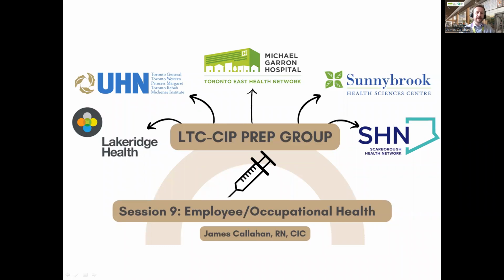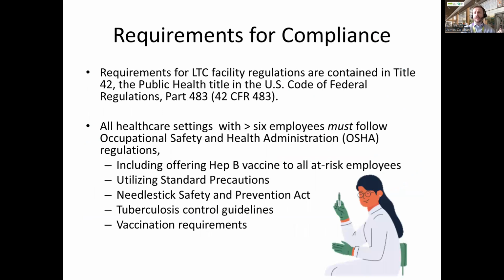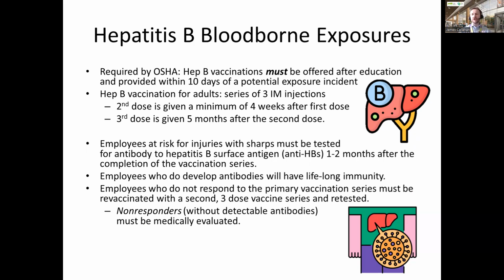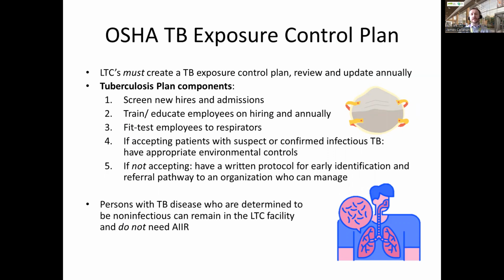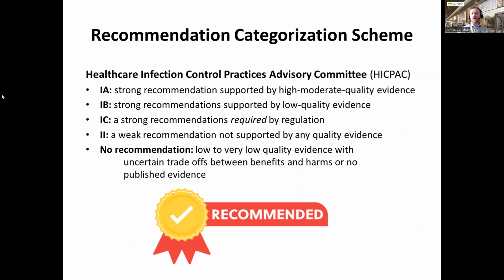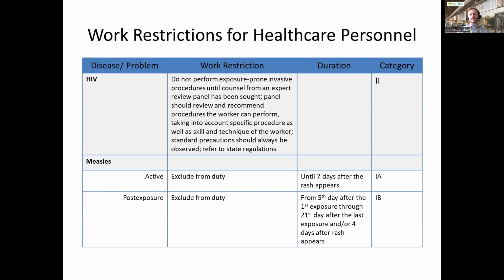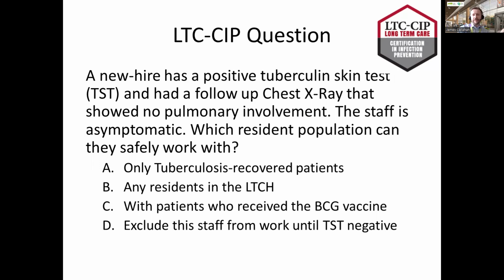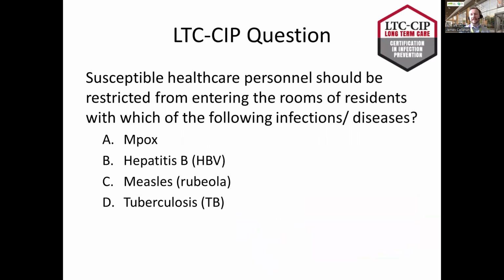LTC CIP Session 9: Employee and Occupational Health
Lecture 5 of the Long Term Care Certification in Infection Prevention (LTC-CIP) Lecture Series: Employee and Occupational Health (9 items) is brought to you by James Callahan, RN, CIC from Michael Garron Hospital.

The content of this lecture is as follows:
Employee/Occupational Health (9 items)
a. Occupational Exposure
b. Fitness for Duty
c. Employee Immunizations